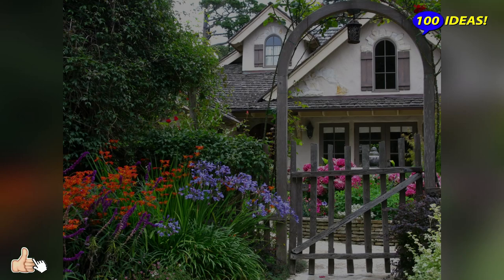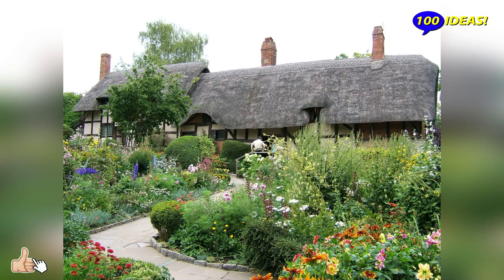Landscape design styles: Cottage Garden! 40 beautiful ideas!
First of all, it is an idealized version of a cozy garden with a vegetable garden at a small house.
Great attention is paid to the little things. Even the beds should be aesthetic!
Therefore, the following rules are used as the basis for the design of a cottage garden:
Stylishness is a garden-a "picture" in which everything should be immaculate, well-groomed and neat.
Conciseness - a combination of geometric and landscape layout, a beautiful front area, a small orchard turning into a neat vegetable garden and, of course, green lawns framed by bright flowers.
Cost-effectiveness - cottage gardens are equipped with a minimum number of plants, in a short time and with minimal costs. They always use simple plants adapted to the local climate. But the main thing they save on in cottage style is care. After all, cottage-style gardens are gardens that are easy to take care of and maintain order in them. The owners cope with the care on their own, without resorting to the help of gardeners or assistants.

If you want to create a cottage-style garden, you need to use three elements:
1. Create an open space inside the garden and traditionally fill it with lawn.
2. Do not forget about mixborders, landscape flower beds and individual "islands" of plants. Plants surround the house and the entrance to the plot, creating a bright and joyful picture.
3. A decorative vegetable garden and a cottage-style orchard are also mandatory. Now, to create such vegetable gardens, the same high beds of wood or composite or ordinary, but surrounded by a beautiful border, for example, of annual flowers, are used.
Fruit bushes and trees are planted in a mixborder, and can be used among decorative plantings.

The recreation area in the cottage style is usually made in the form of a patio and is adjacent to the house, but in the garden itself you can provide places for privacy, communication with nature or friends. It can be a traditional gazebo or a gravel-covered area with comfortable garden furniture.
Garden furniture, swings, deck chairs and benches can be placed directly on the lawn

This video is educational in nature! Author of the channel "100 Ideas!" demonstrates cottage-style gardensand explains their merits.
We made significant changes to our content using Movavi Video Suite 18 video editor, edited several  ideas (image) in a specific order to reveal the creator's creative intent, and overlaid audio track with our instructions and free music  YouTube.